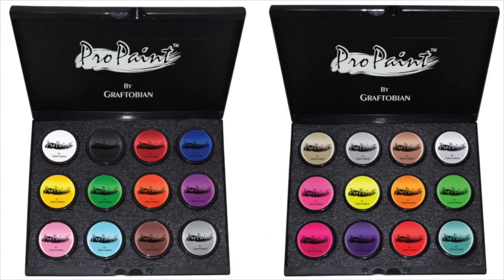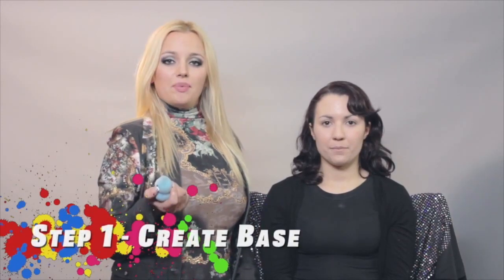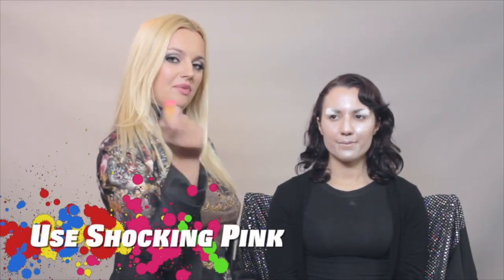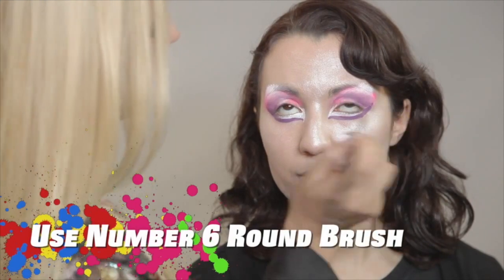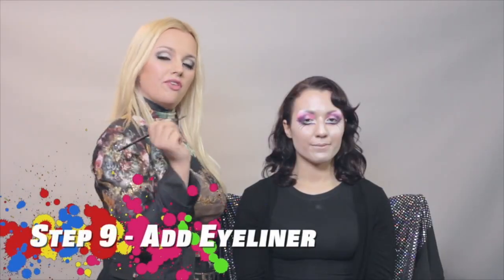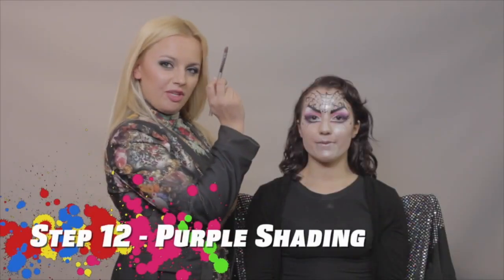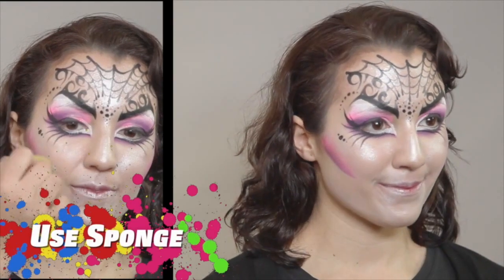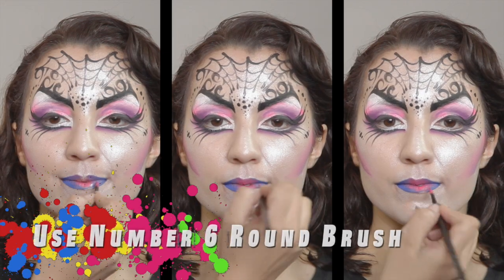How to Create a Gothic Makeup Design - FacePaint.com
The Gothic look has become a staple during Halloween over the years. Though always associated with vampires and horror, our Gothic look will have a little fabulous feel to it

brings you this easy Gothic makeup tutorial by Athena Zhe!

Learn how to do outlining, color blending ,shimmer and many more!

Want to some other designs?  and our Advanced Face Painting Designs